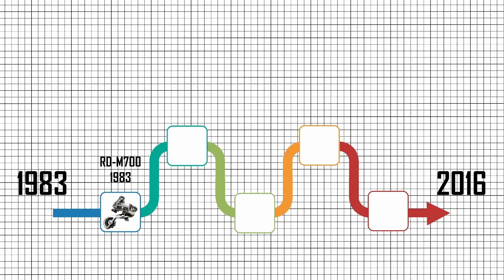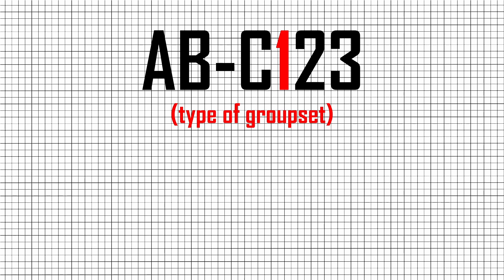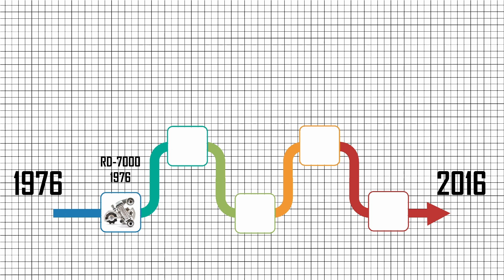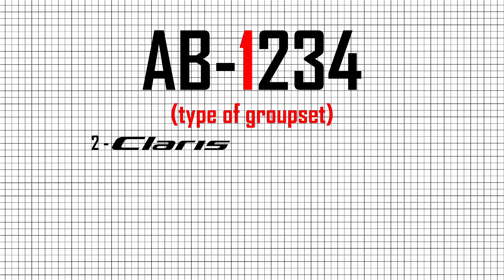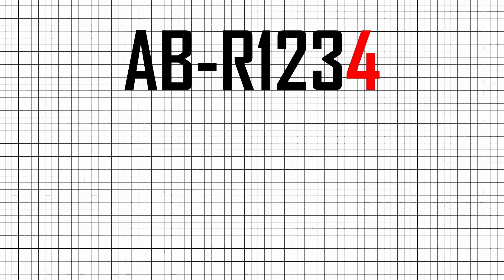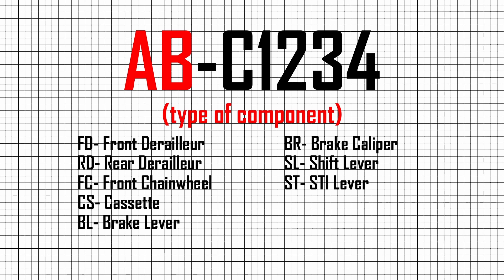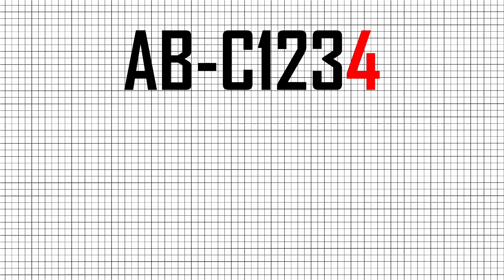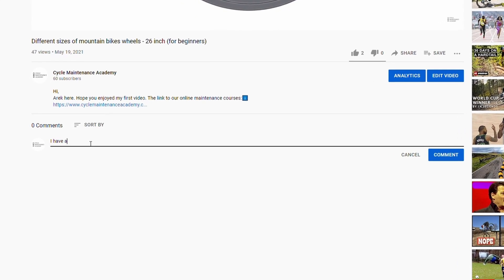Shimano Unique Part Numbers Explained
Shimano unique part numbers are stamped on every component. They might seem like a random collection of numbers and letters, but actually there is a pattern to them. Find out what these letters and numbers represent in our newest video
These model numbers help us to define what kind of part it is, what kind of cycling it is designed for, which generation it belongs to and if there are any variations within the part. Once in a while Shimano upgrades model numbers on their components which makes them even harder to follow. Luckily there is a pattern which we will reveal to you.

If you like our channel then please consider supporting us in creating great cycle maintenance related videos here:

Oh, and don't forget about our FREE Online Basic Maintenance Course. You can find it here:

00:00 - Start
00:07 - Support our channel. Become our Patron
00:15 - Welcome
00:41 - Shimano part numbers on mountain and trekking bikes pre 2016
00:56 - First two letters explained
01:12 - Third letter explained
01:25 - First number explained
02:04 - Second number explained
02:16 - Third number explained
02:36 - Shimano part numbers on road bikes pre 2016
02:48 - First two letters
03:18 - First number
03:50 - Second number
04:01 - Post 2016 Shimano part numbers explained
04:27 - First two letters explained
04:56 - Third letter explained
05:08 - First number explained
06:03 - Second number explained
06:09 - Third number explained
06:37 - Fourth number explained
07:00 - Thanks for watching. Don't forget to leave us a comment.
07:08 - Outro